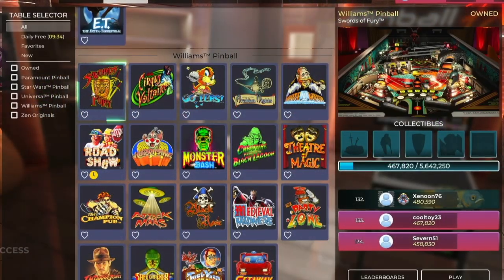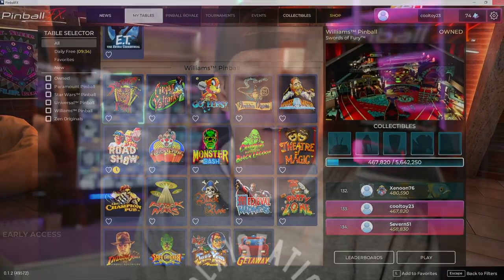Pinball FX Cabinet Mode And Swords Of Fury Gameplay!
Unleash the “Swords of Fury” pinball table and prove your might in a world of sword and sorcery full of heroes, villains, and mythical monsters. Enjoy one of the best soundtracks in pinball history as you adventure through Ogres Alley and battle foes on the mini-playfield for big jackpots. But watch out – once your score gets high enough, the table adapts in difficulty to really test your skills! “Swords of Fury” can be purchased with in-game tickets and is free for Pinball Pass subscribers.

00:00 Intro
00:40 Godzilla vs King Kong
01:00 Cabinet Mode Overview
02:19 Swords Of Fury Cabinet Gameplay
04:13 Swords Of Fury PC Gameplay